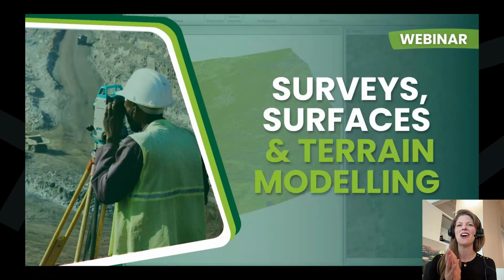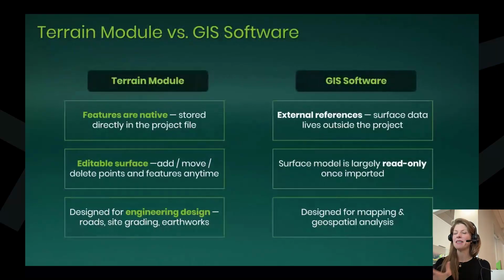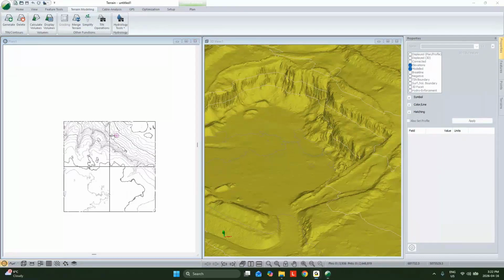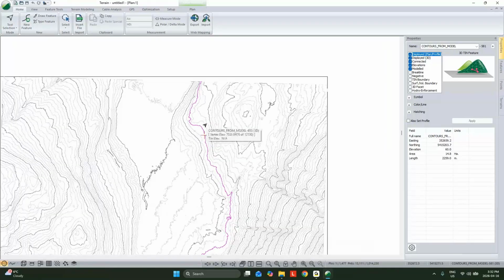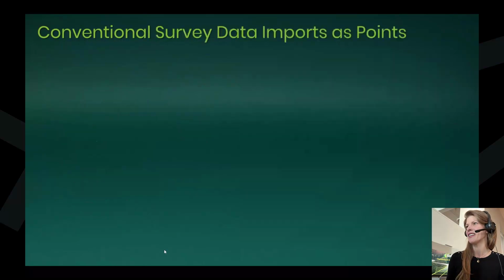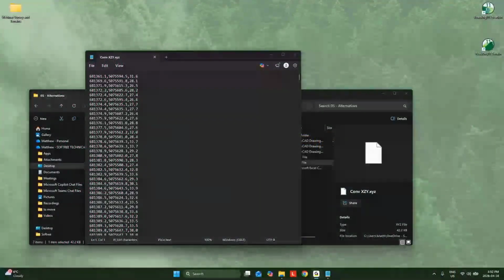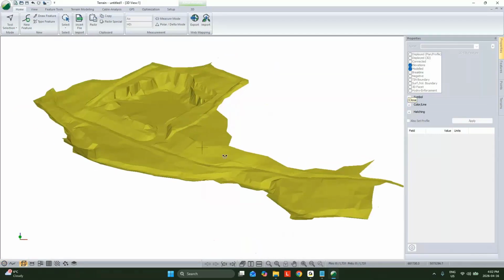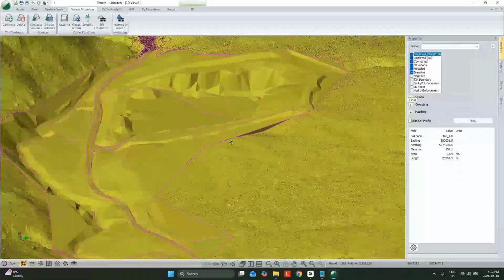Surveys, Surfaces and Terrain Modelling Tools (WEBINAR)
Everything you need to know about importing survey data, building terrain models, and optimizing surface performance in Softree's RoadEng and Terrain Tools software.

Whether you're working with LiDAR point clouds, DEM raster data, conventional total station or RTK GPS surveys, contour imports, or formats like XYZ, DWG/DXF, and LandXML — this session covered the full range of data types and the best practices for turning them into Terrain (TIN) surfaces.

0:03:36 Basics: Survey into a Surface
- LiDAR Data
- Total Station Data

0:05:50 Controlling TIN Surfaces

0:21:30 Working with Big Data Sets
- 0:25:24 Thinning Tools
- 0:30:05 Contours

0:39:38 Conventional Data: Total Stn, RTK GPS
- 0:42:14 Import Spec Def'n
- 0:45:11 Breaklines

0:47:33 Other Data Formats
- 0:50:59 XYZ
- 0:53:15 DWG/DXF
- 0:59:43 LandXM

1:01:11 Quality & Resolution